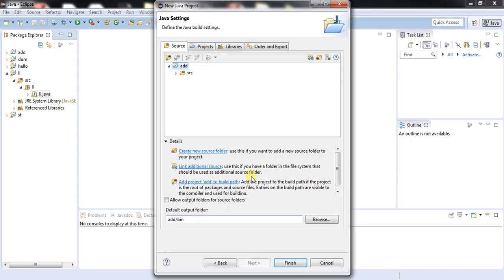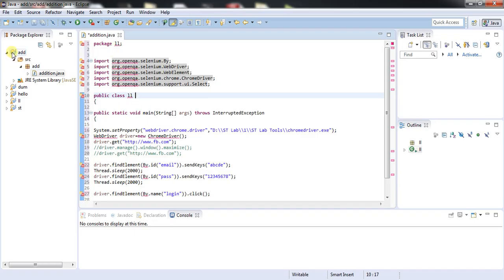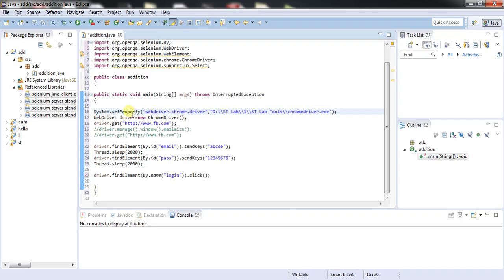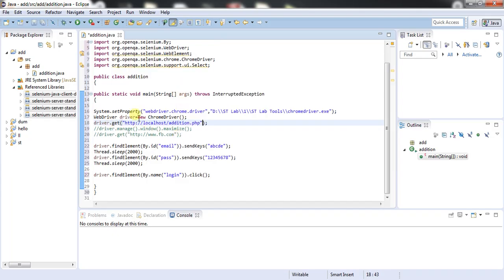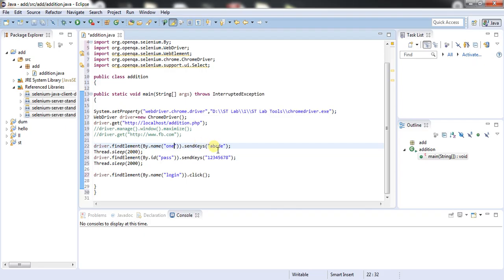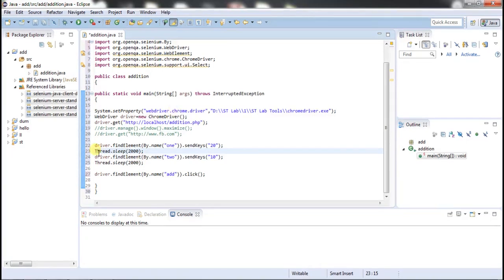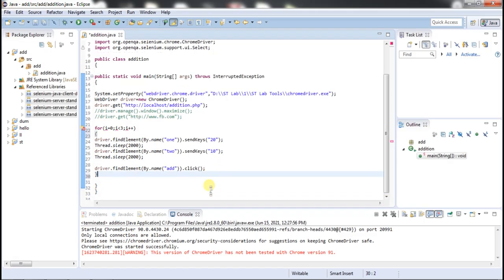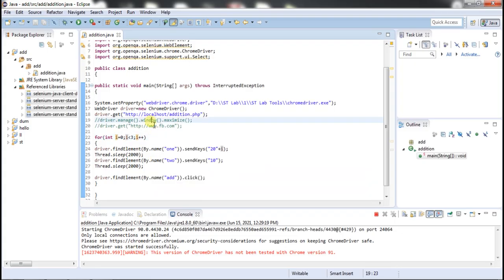Selenium RC || Introduction